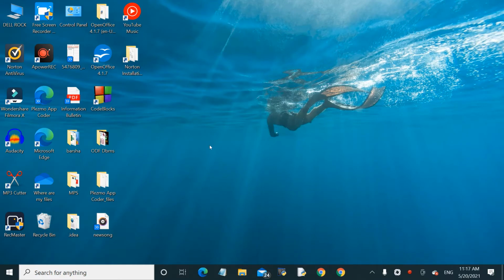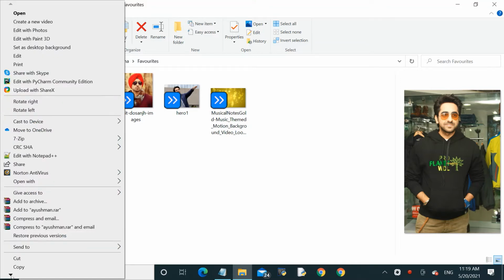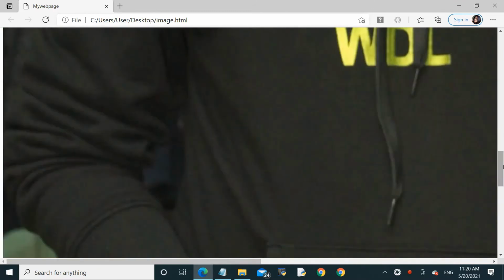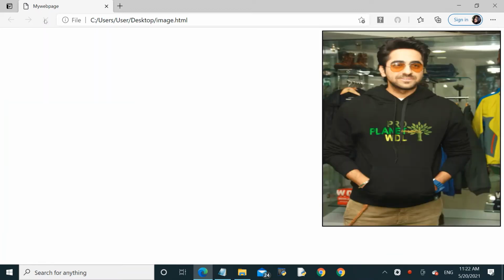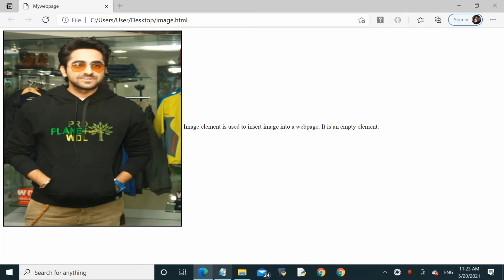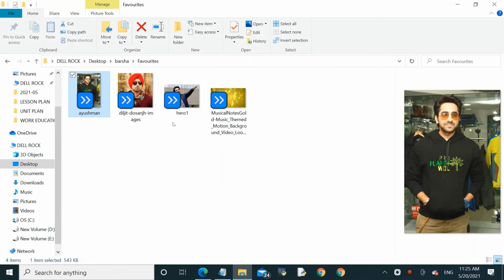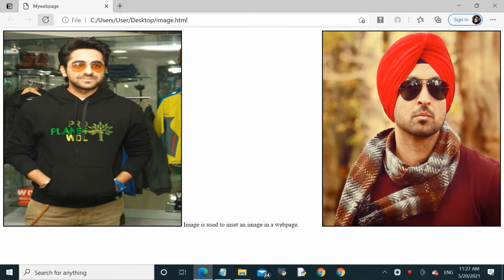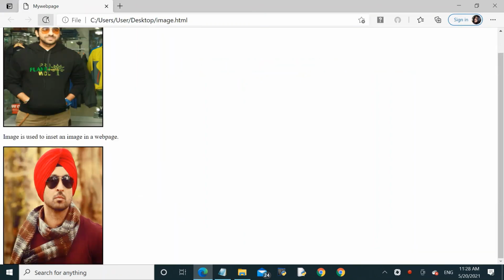How to Insert Image in HTML using notepad || (In English)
HTML Basic Tutorial- IMG tag with all its attributes with detailed explanation.
Follow the link for more videos of HTML Tutorial: